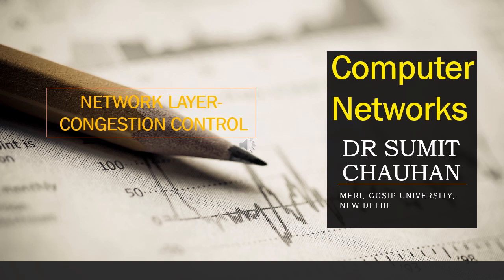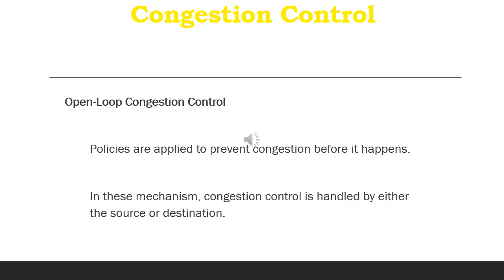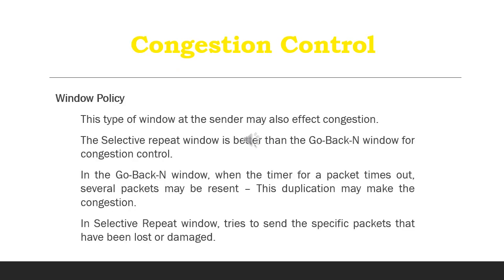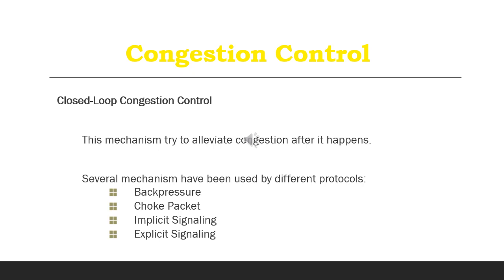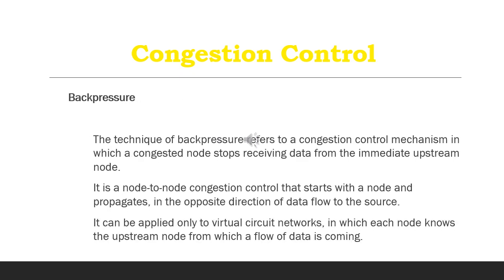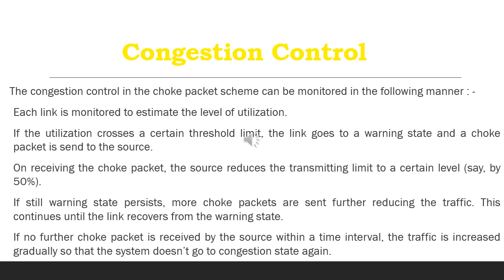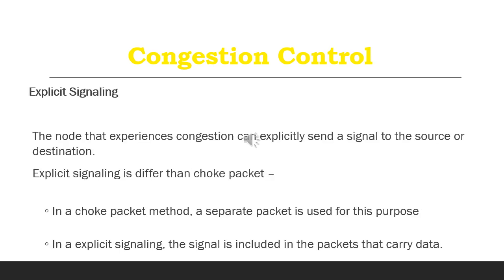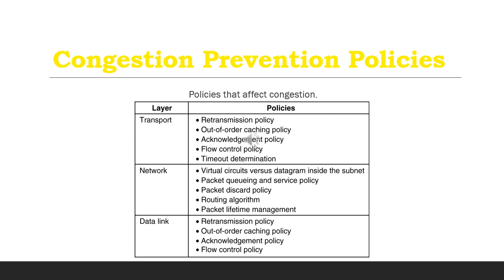DR SUMIT CHAUHAN PART 3 Congestion Control